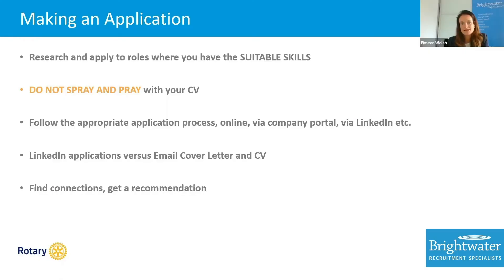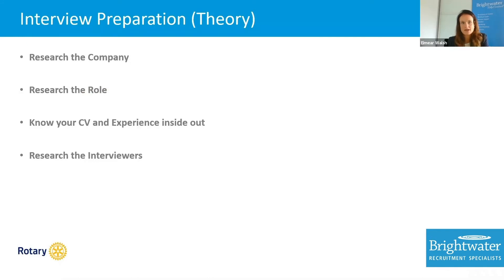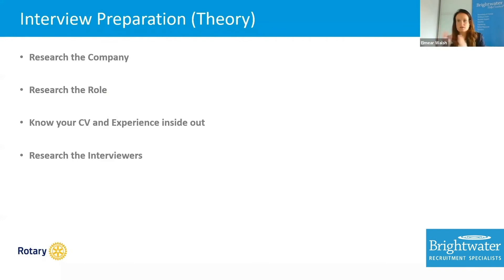Interview Preparation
Once you’ve gone through the job application process and have secured the interview, then a little interview preparation is in order. Simple rules would be to research:
• Research the Company – this is not just about looking at the website. Understand the culture of the company by reading recent publications about them, look at news stories and look at their social media channels. Everything is on line so it’s easy to find out any information about the company
• Research the Role: Eimear would advise candidates to look at the job description side by side with their CV and do a “join the dots” exercise. “this is a great way of being able to highlight your fit for the role” she says, “recruiters too will be able to give you information here to help you prepare for the interview.
• Know your CV: It is essential that you know your CV inside and out, not just the key skills and achievements but also dates when you moved roles, exam results etc. Be able to talk in-depth about your experience and what you do on a day to day basis. This is a great exercise in being able to articulate how your experience and skills can bring value to your new employer. Again practice makes perfect so keep practicing talking through your CV.
• Research the Interviewers: You can look at the company website or LinkedIn. It’s a good way to figure out if you have a connection with them be it shared qualifications or colleges attended. It also allows you to understand their role within the company. If you’re working with a recruiter, then they’ll be able to give you some help here too on the interviewer’s preferred questions. All of this preparation will allow you feel more confident and comfortable going into the interview.